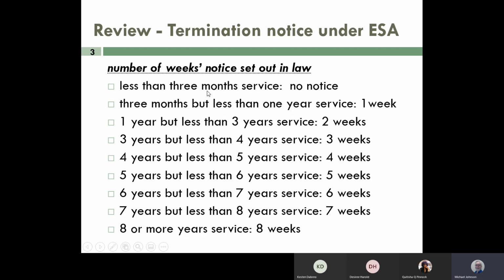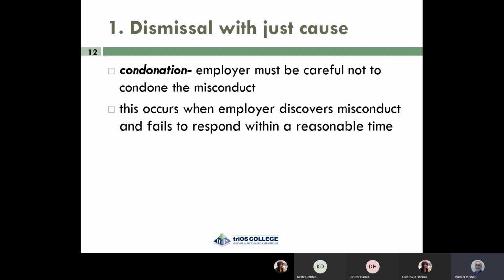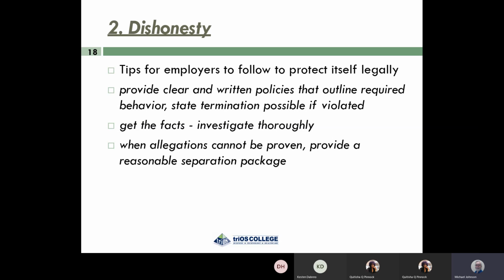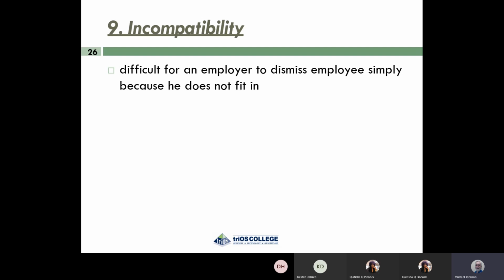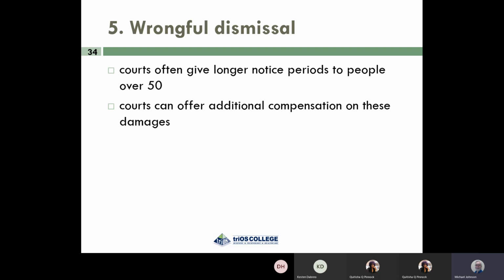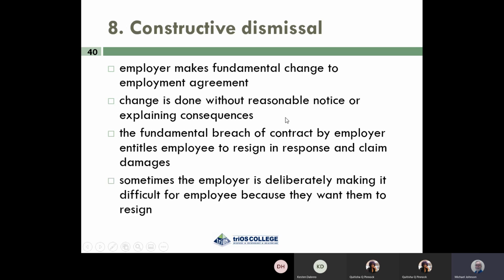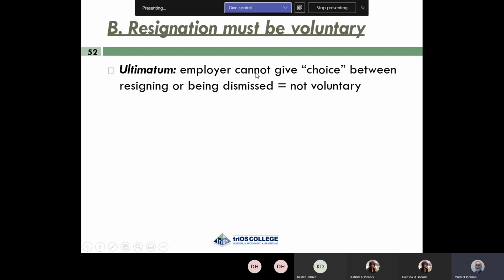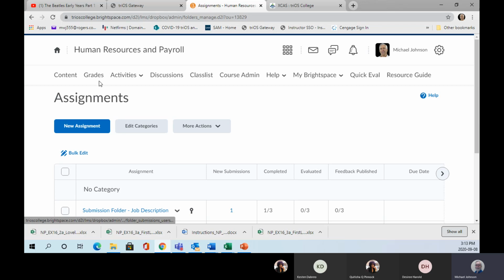Sept-8-HR-2020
Dismissal in HRM